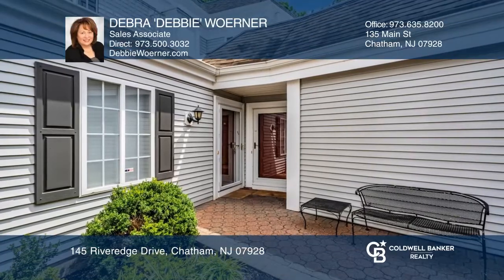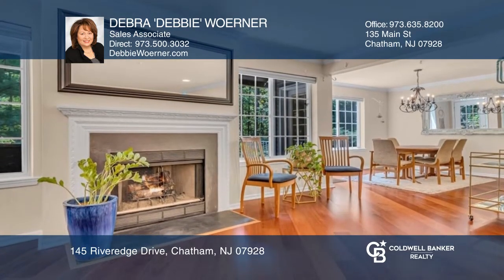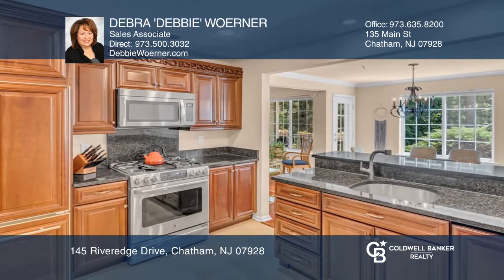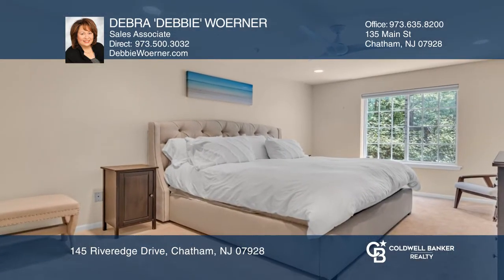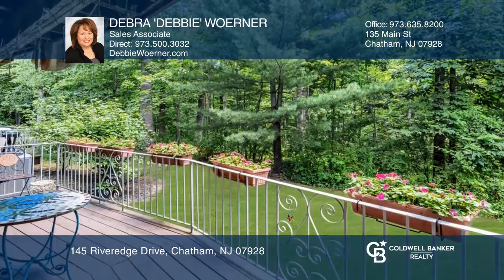145 Riveredge Drive Chatham, NJ | ColdwellBankerHomes.com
145 Riveredge Drive, Chatham, NJ

Spectacular Ardsley floorplan is the largest-style one bedroom floor plan in Sutton Woods. The generous-sized family room with fireplace and flanking sun-filled windows. The dining/living room has wood flooring and gorgeous crown/baseboard molding. The updated kitchen with granite countertops has an